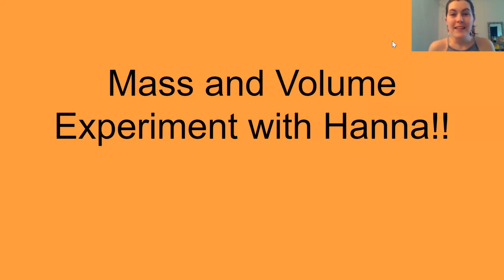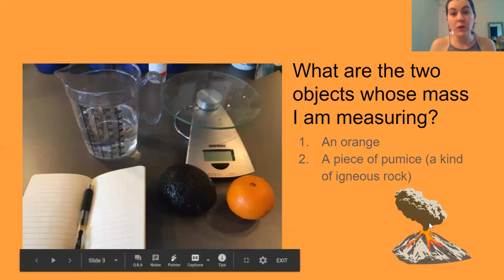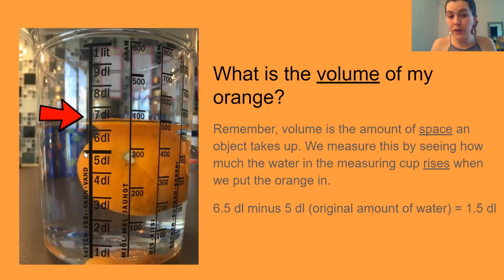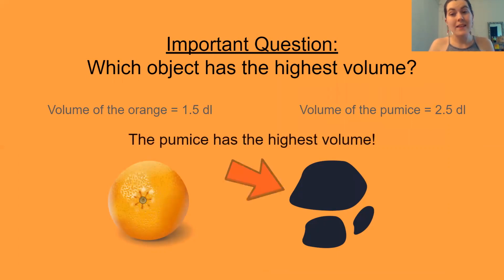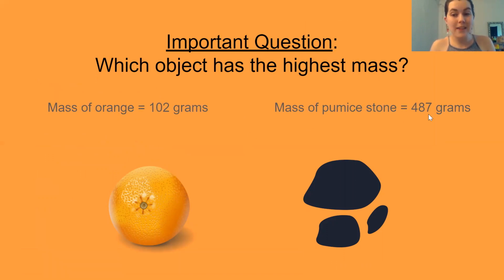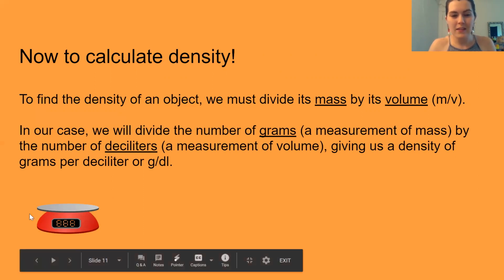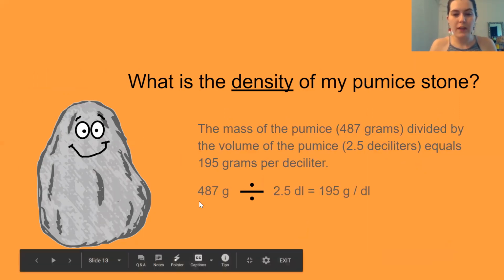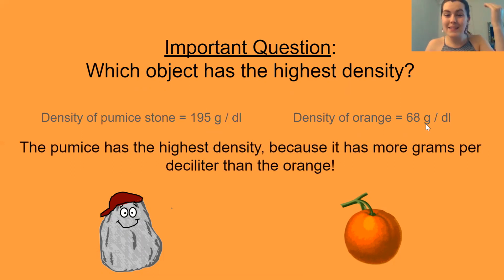Mass and Volume Experiment with Hanna!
For the 4th grade Juan de Ocana students. If you feel inspired you can do this experiment yourself!